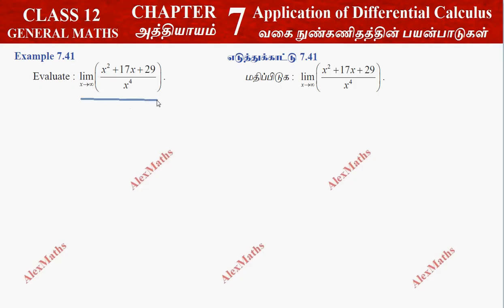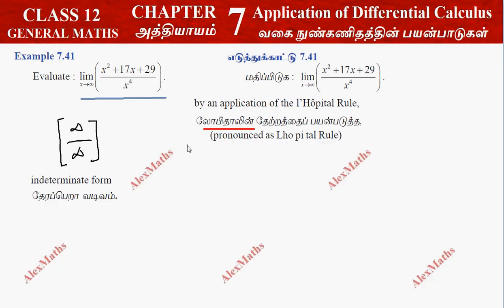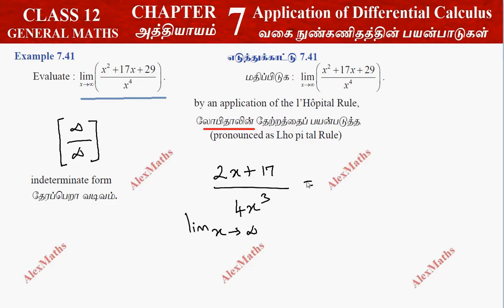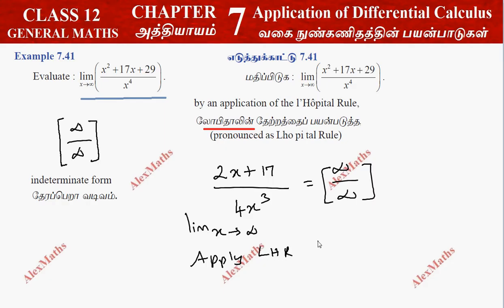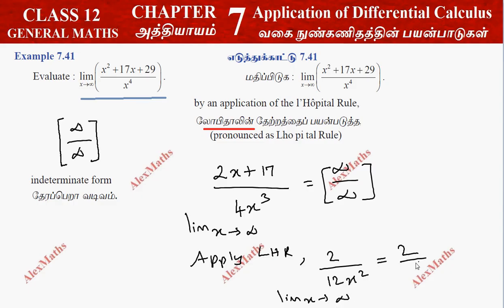12th Maths Example 7.41 Application of Differential Calculus Chapter 7 Tamilnadu Syllabus Alexmaths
Class 12 Maths | Example 7.42 | Application of Differential Calculus | TN New  Syllabus

7.1 Introduction
7.2 Meaning of Derivative
7.3 Mean Value Theorem
7.4 Series Expansions
7.5 Indeterminate Forms
7.6 Applications of First Derivative
7.7 Applications of Second Derivativ
7.8 Applications in Optimization
7.9 Symmetry and Asymptotes
7.10 Sketching of Curves